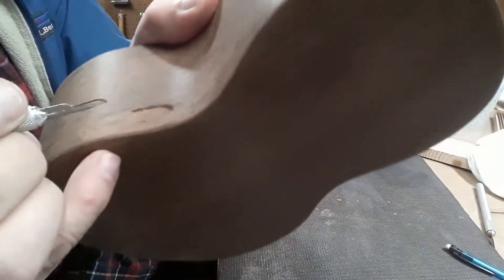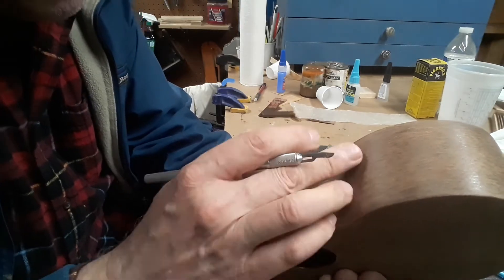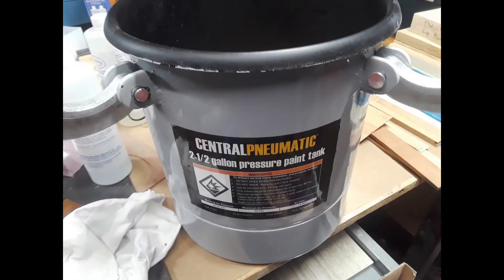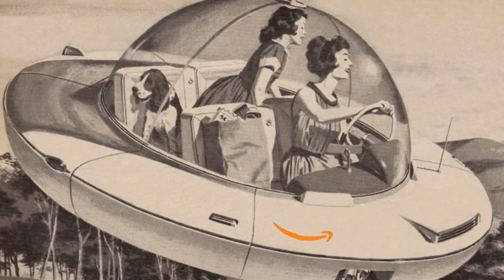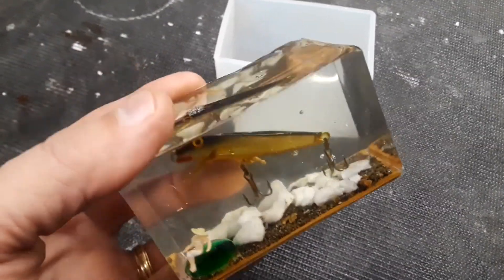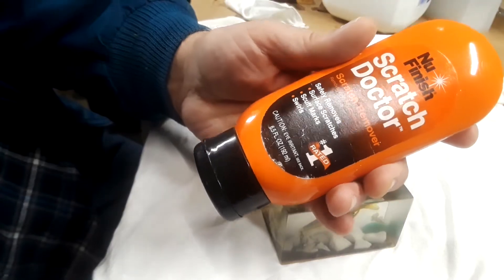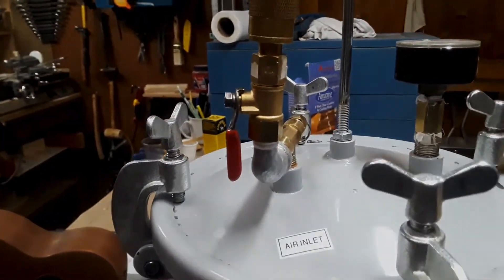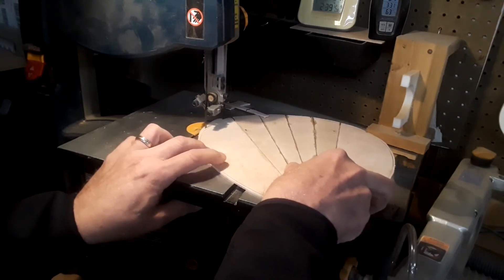This Week in the Shop - Uke repair - More resin casting - Dulcimer Guitar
This uke has been on my bench for way too long so I'm trying to move it along. Also, I tried my hand at another resin casting project - this time I cast a fishing lure along with some little people. And lastly, I glued up the back plate for a dulcimer guitar that I'm making. I almost gave up on it, and maybe I should. We'll see...